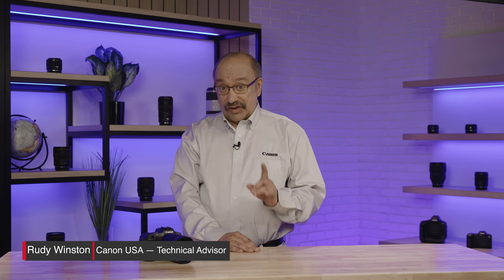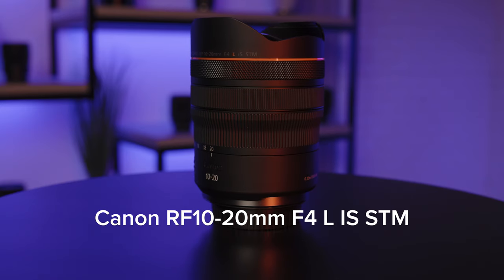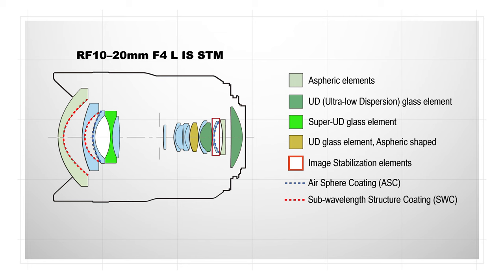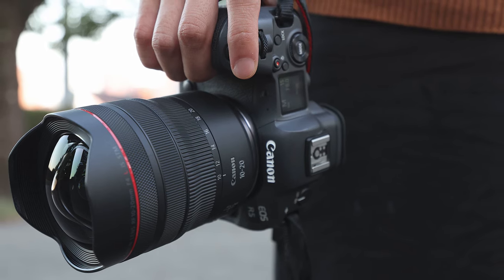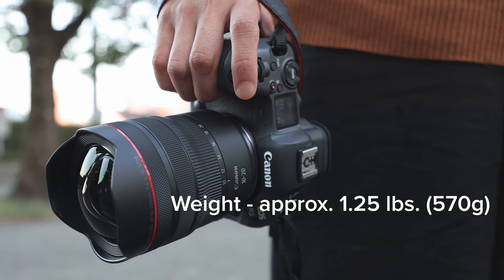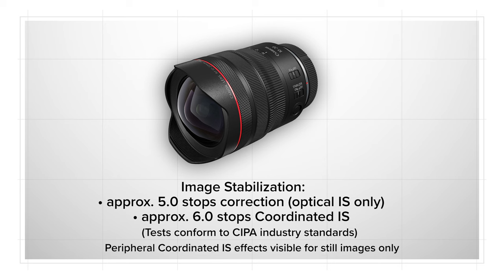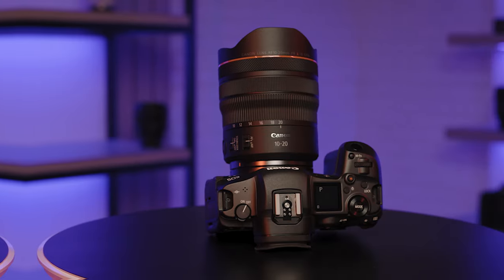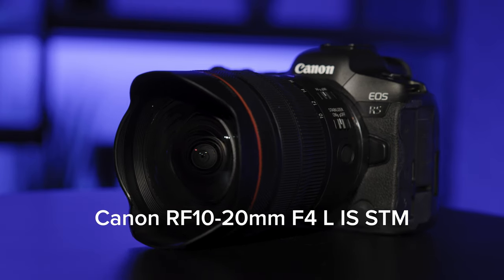Introducing the Canon RF10-20mm F4 L IS STM lens with Rudy Winston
Join Rudy Winston from Canon USA to learn about the RF10-20mm F4 L IS STM lens. Great for still photography and videography, the 10mm ultra-wide-angle effect is outstanding for its dramatic look, lending visual drama to your landscape, interior, architecture, travel, and even photojournalism images.